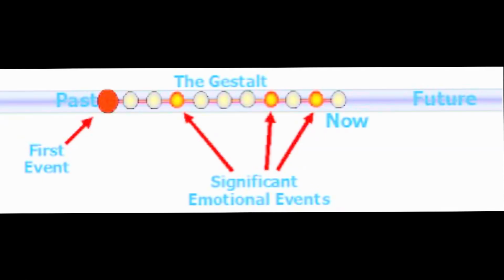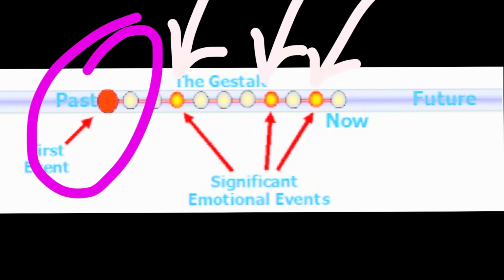Timeline Therapy: Releasing Past Emotions Without Reliving Them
Do you feel emotionally stuck—but don’t want to relive painful memories in therapy?
Timeline Therapy™ allows you to safely and gently release trapped emotions *without* re-experiencing trauma. In this video, I explain what it is, how it works, and how it can support deep emotional healing.

✨ If you're ready to feel lighter, more free, and more connected to your present self, watch this video.